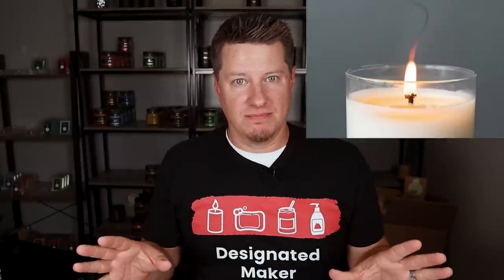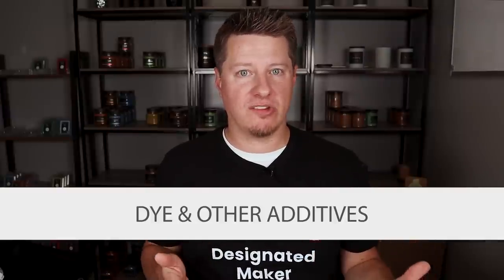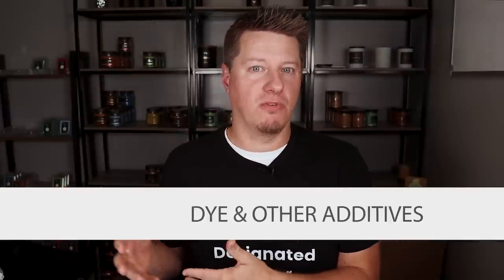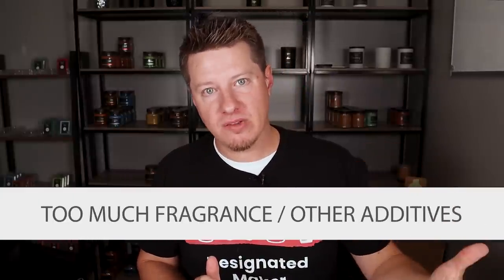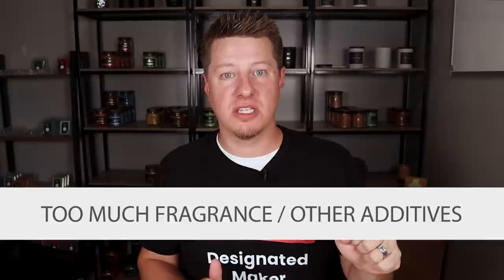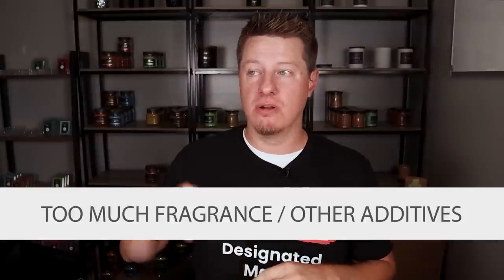7 Candle Making Problems, Causes AND Tips For How To Fix Them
In  my candle making career, I have run into more candle making problems I can count. Issue like poor scent/hot throw, smoke and soot, wet spots/jar adhesion issues, wick mushrooms, ugly candles, and so on. Over time you learn to identify the causes of those problems, what to look for, and some ways to fix those issues. This video, meant for new beginner candle makers as well as intermediate candle makers struggling with a specific issue, is meant to highlight some of the most common candle making problems, what causes them, and some tips on how to fix them.

Info, links, and discounts on the Reidea accessories:

Long Neck Arc Candle Lighter

Rose Gold Electronic Candle Lighter with Battery Power Indicator
Only $6.99 now channel special

Champagne Gold Electronic Candle Lighter with Battery Power Indicator

3 in 1 Candle Accessory Set
Cooking torch lighter with protection base

00:00 - Candle Making Problems
00:33 - Wick Soot & Smoke
03:00 - Frosting and Surface Appearance
05:43 - Wick Mushrooms
07:27 - Arc lighters and Trimmers
10:10 - Color Vibrance
13:16 - Hot Throw (Scent)
16:40 - Wet Spots (Jar Adhesion)
20:39 - Drowning Wicks (Weak Flame)